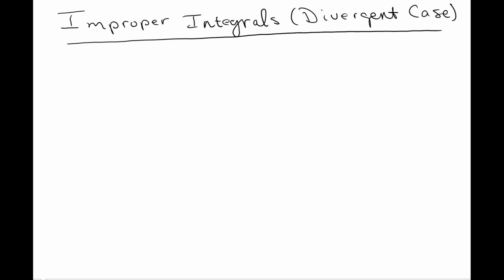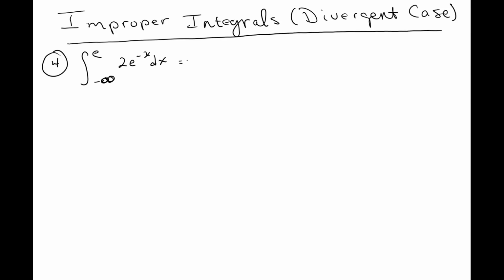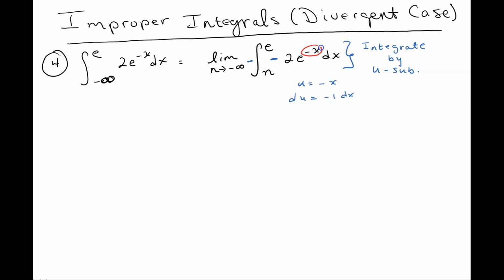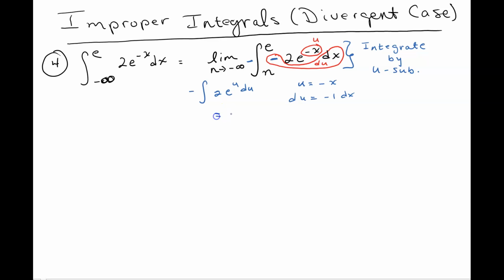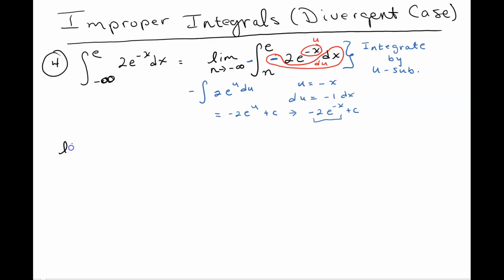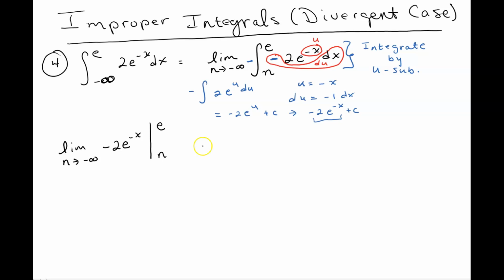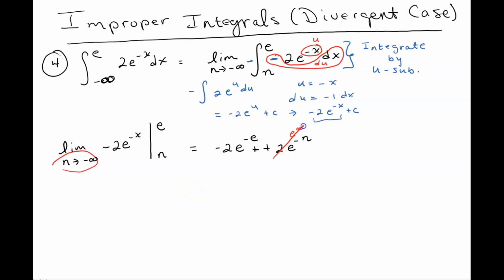Improper Integrals (Part 2-Divergent Case)